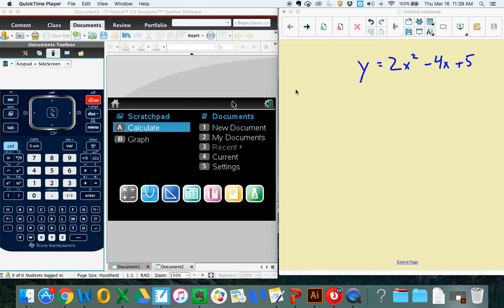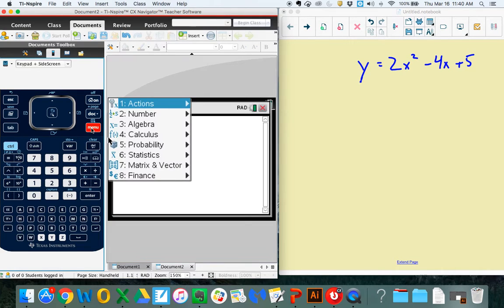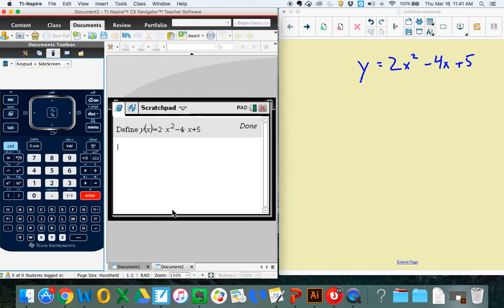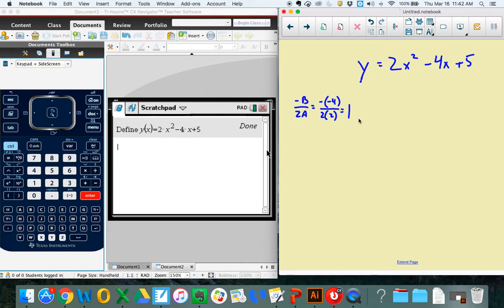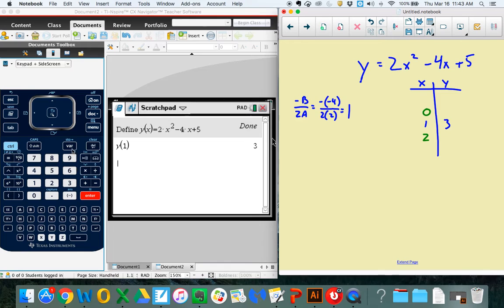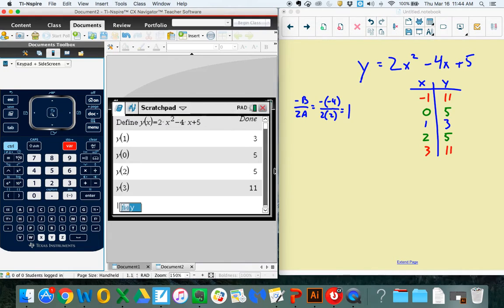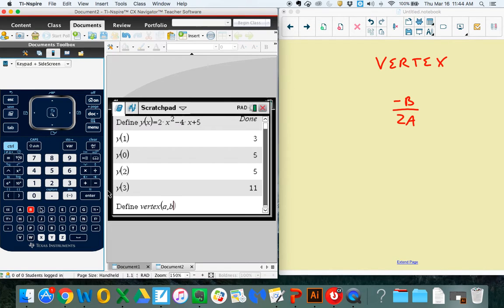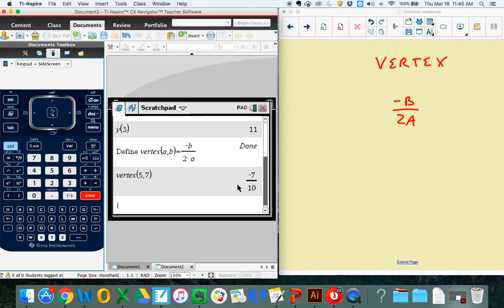putting formulas in the TI nSpire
This video will help teach you how to put formulas in the TI nSpire calculator.  Currently, in my class we use it to find the vertex and points when graphing parabolas.